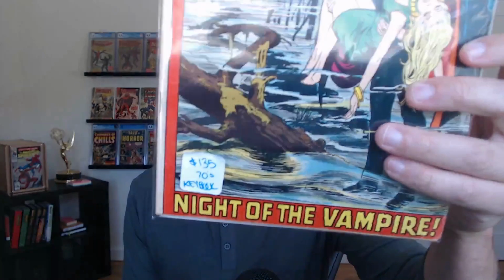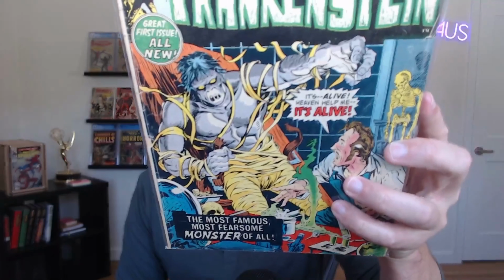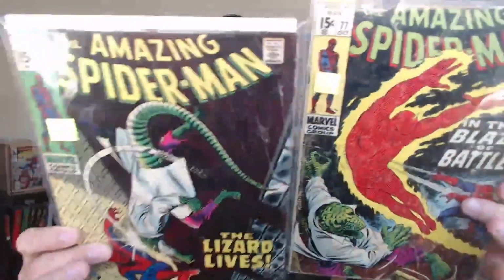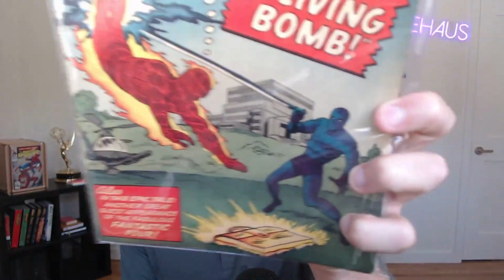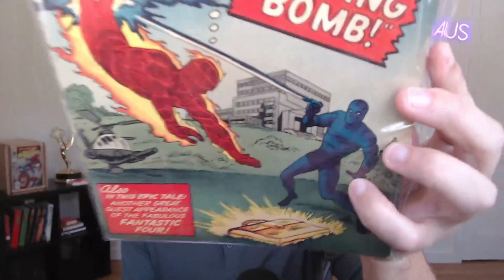Final COMIC BOOK HAUL Of The Year - Key "Spec" Pick Ups & Finding Deals Where I Can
In this video I share with you guys what is (likely) my last comic book haul of the year. Can you believe we are just a couple weeks away from 2023? Its crazy. And what I mean by that is just buying books you like for good deals as they come and then if they pop off later for "speculation" value...then that is a bonus. The comic books I picked up in this video all pretty much fit that bill entirely.

TIMESTAMPS